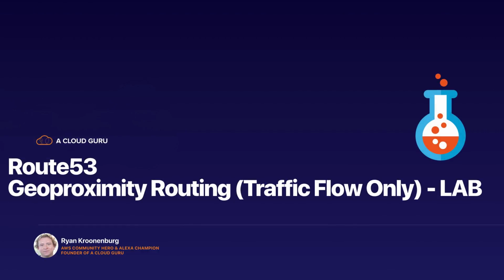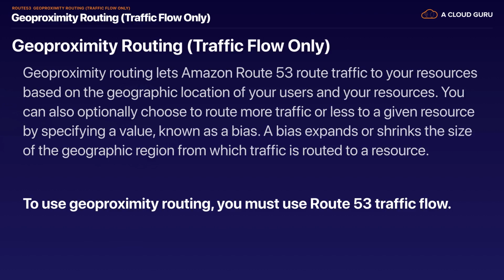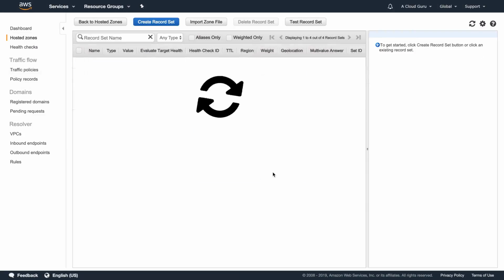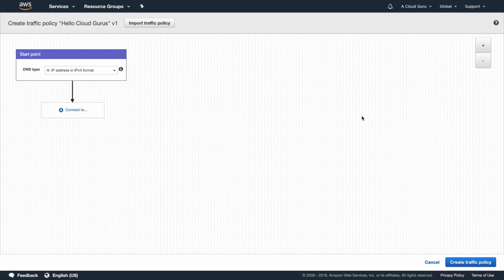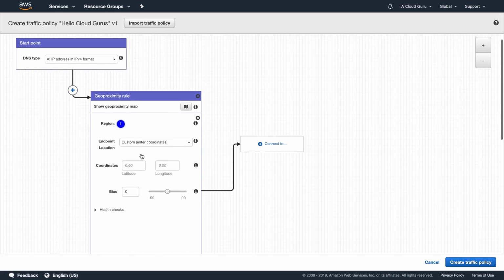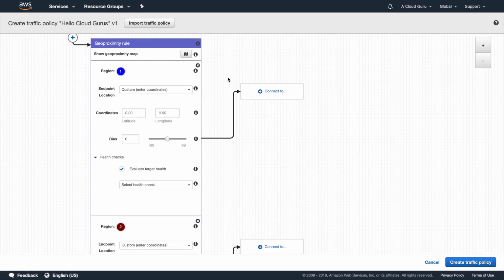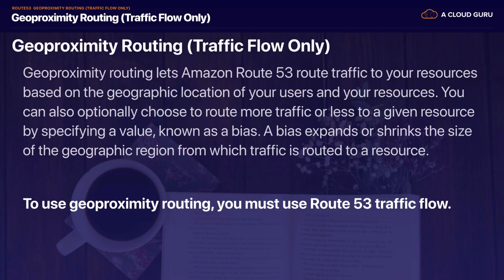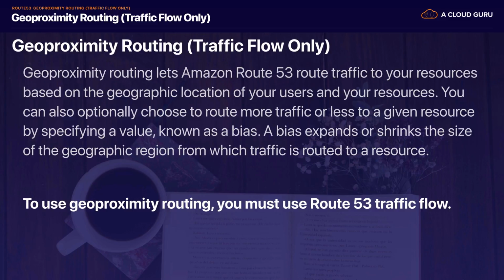Aws Certified Solutions Architect | full course